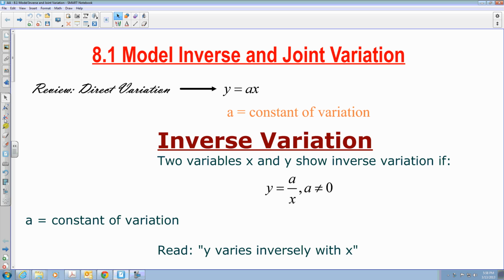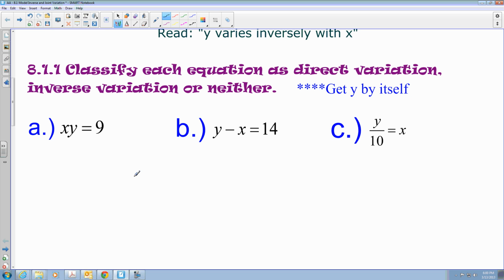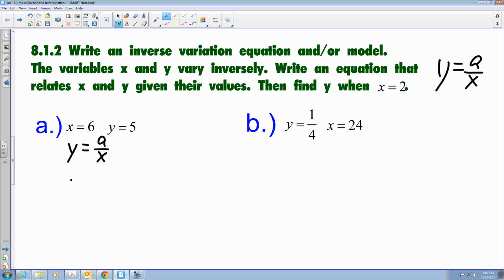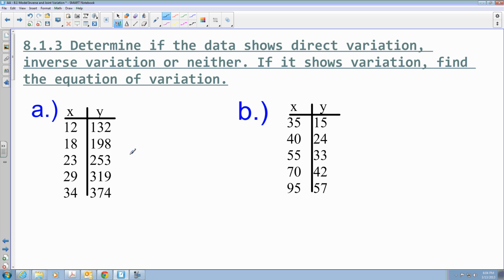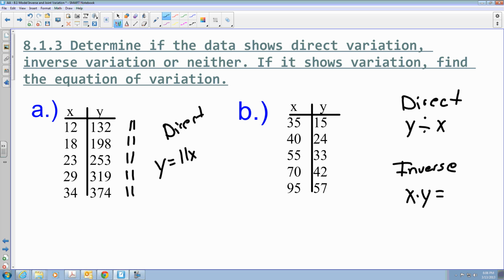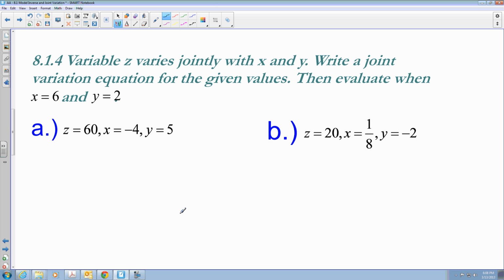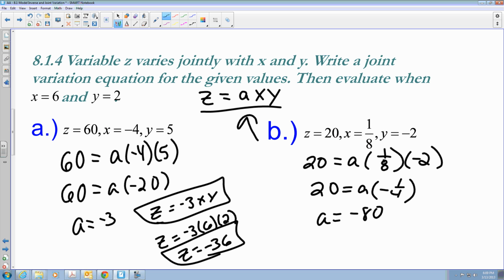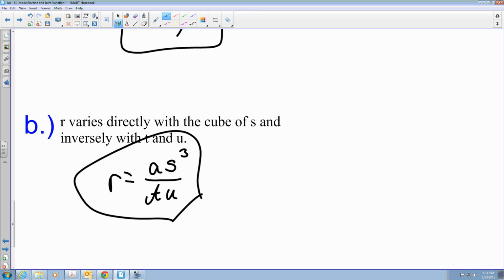8.1 Model Inverse and Joint Variation